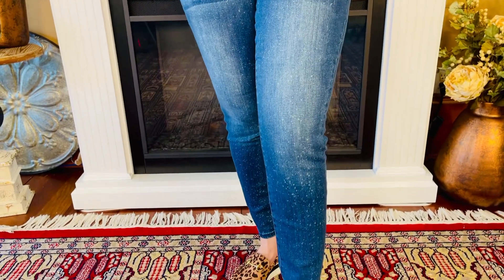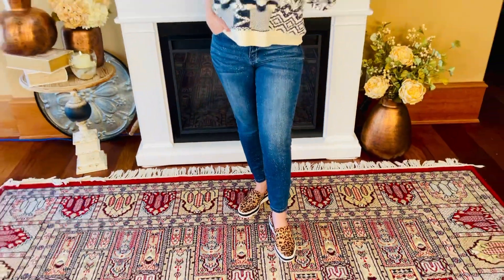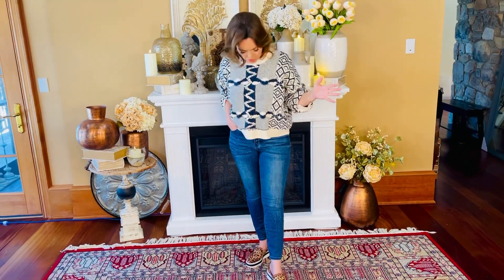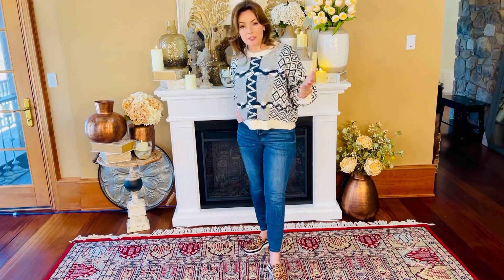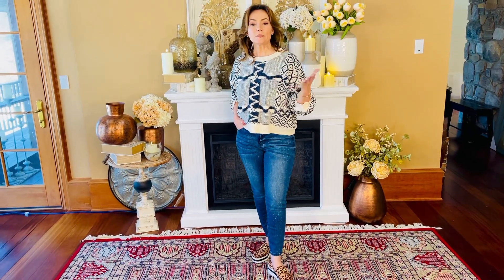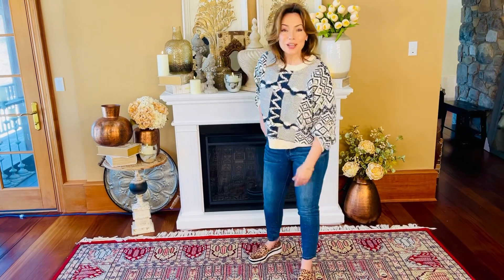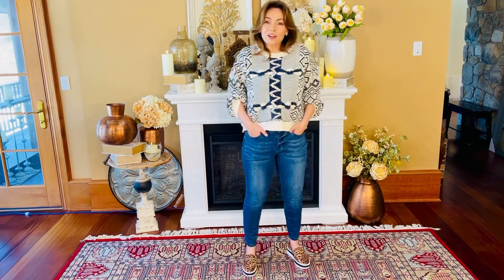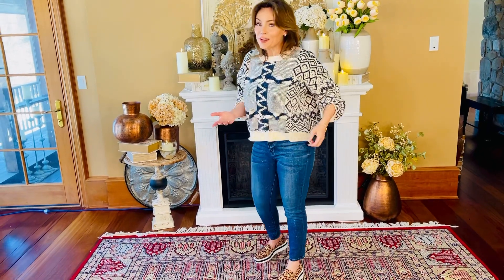Mid Rise Relaxed Fit Mineral Wash